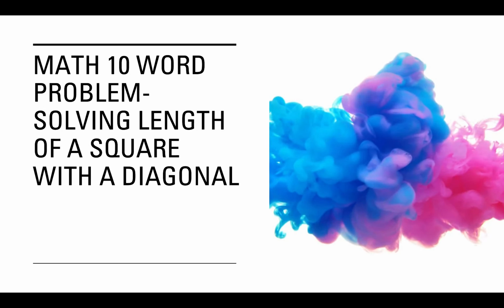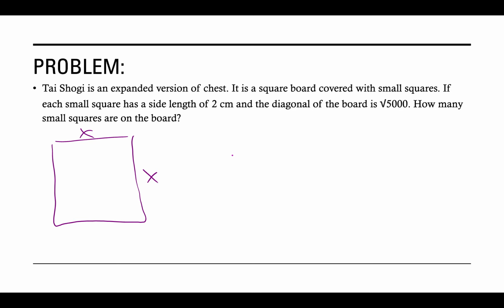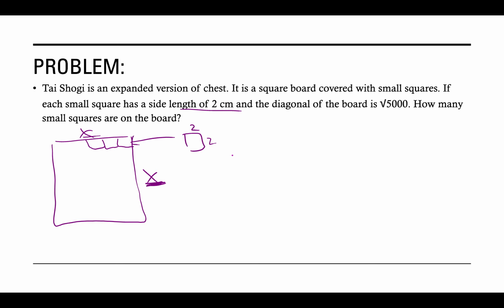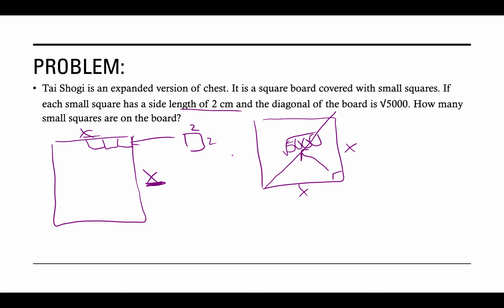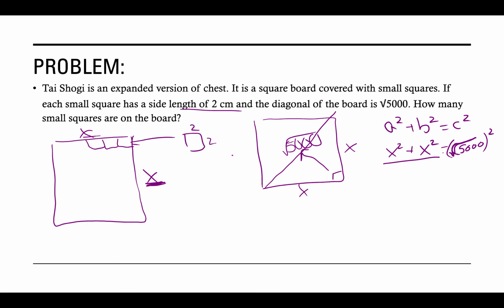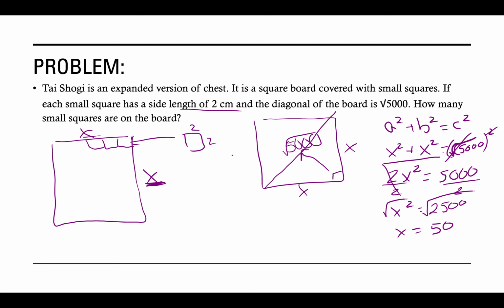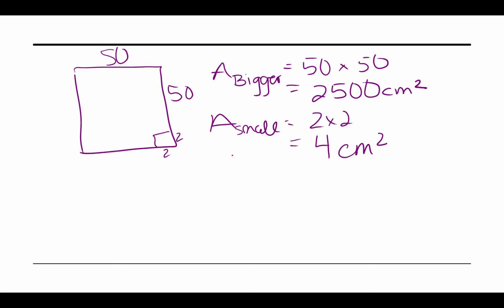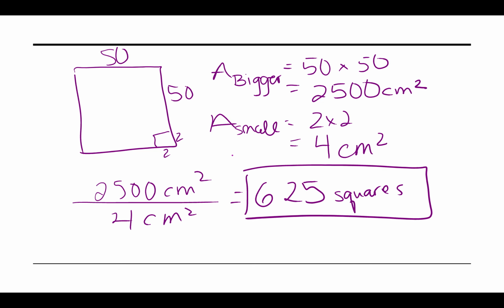Solving the side length of a square given a Diagonal- word problem